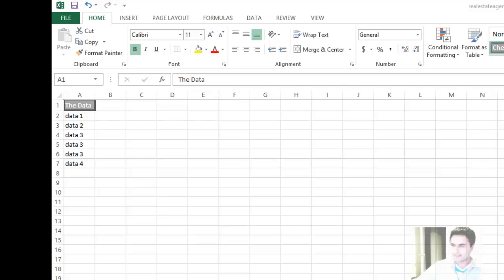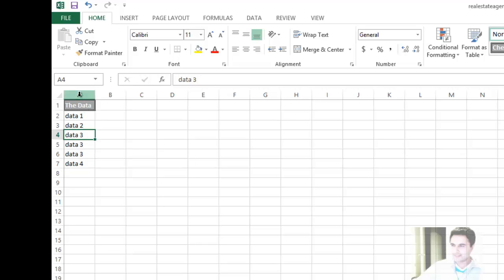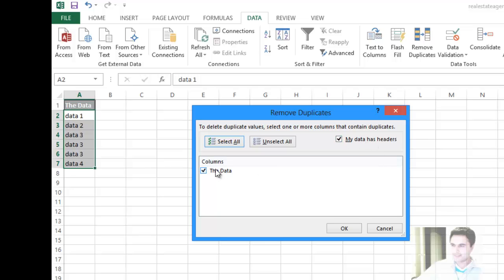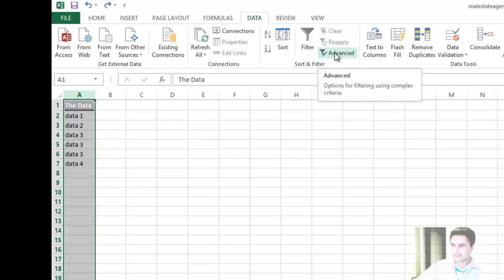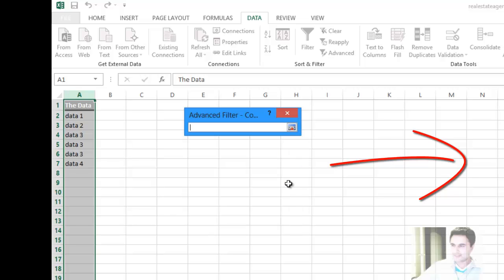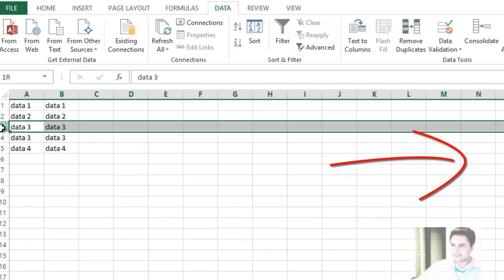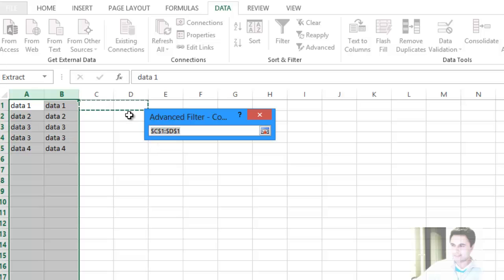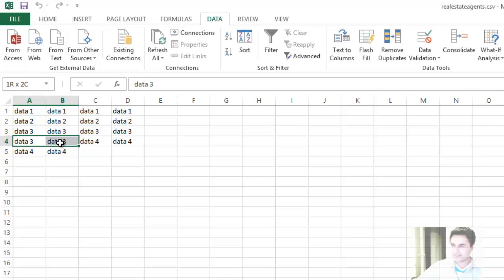Remove duplicates Excel 2013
to read associated article and many more informational guides.